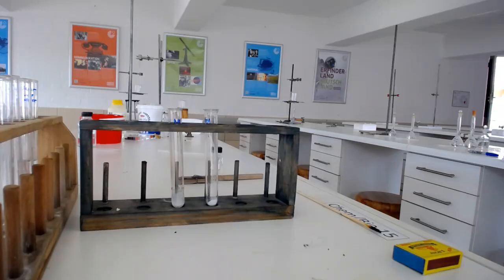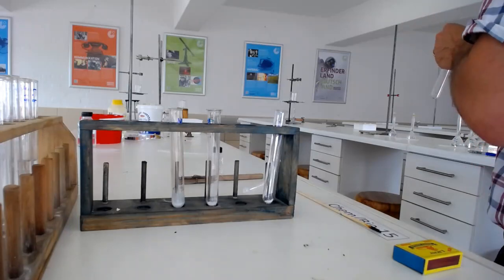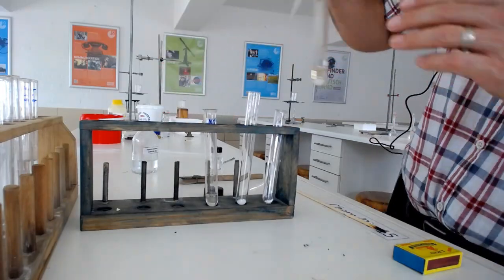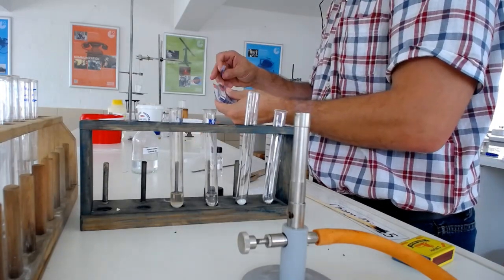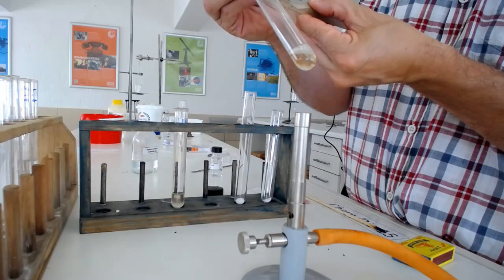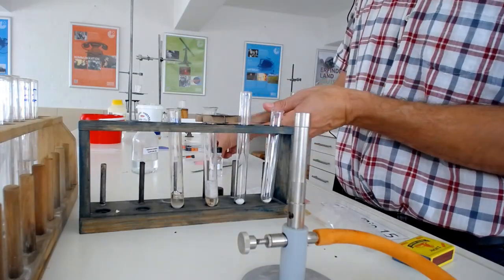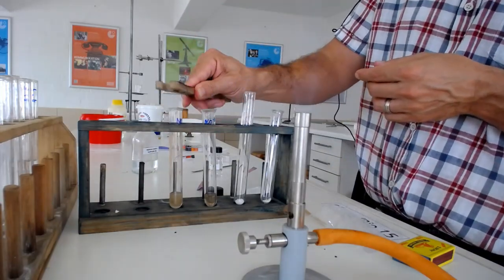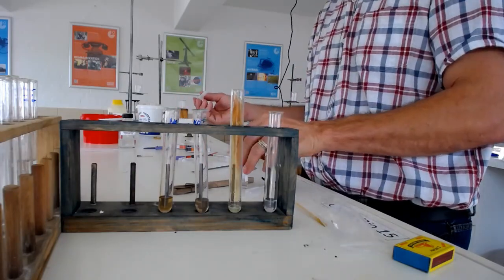Nitrate Nitrite Test